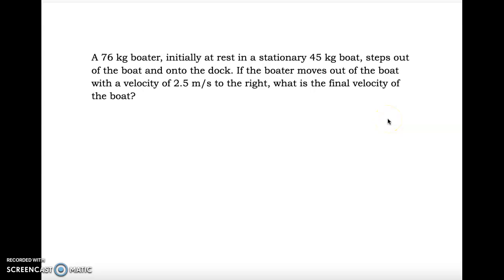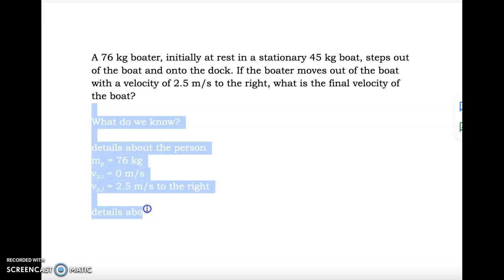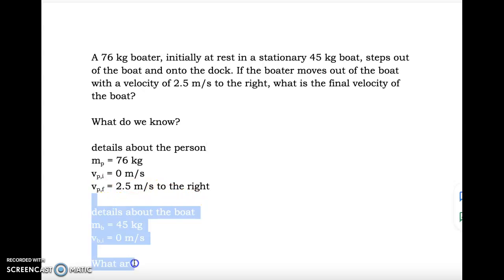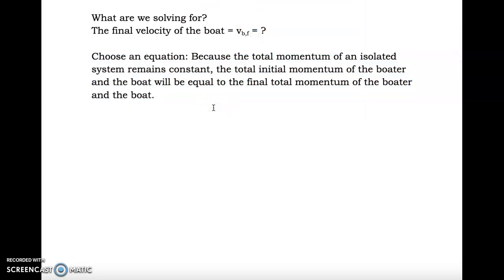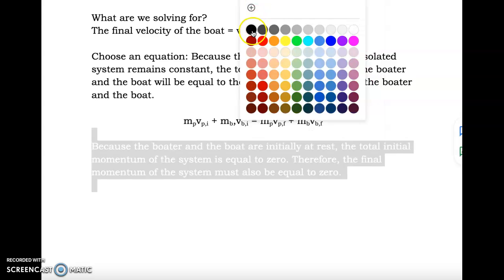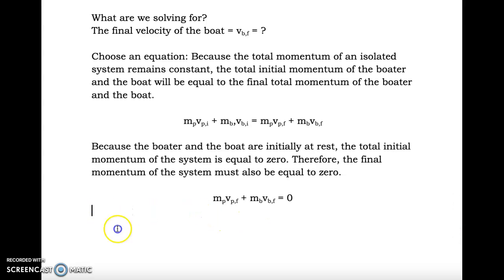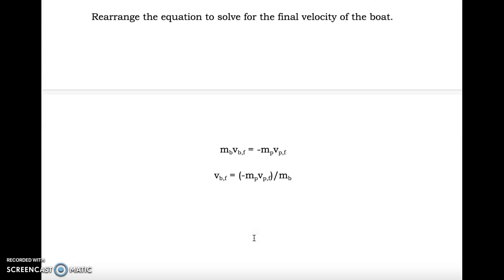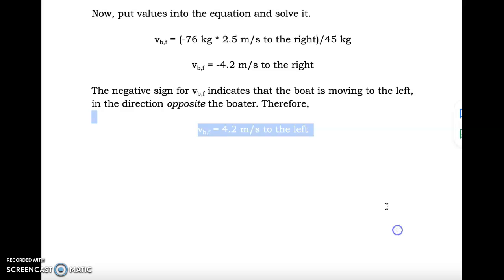Conservation of Momentum practice problem